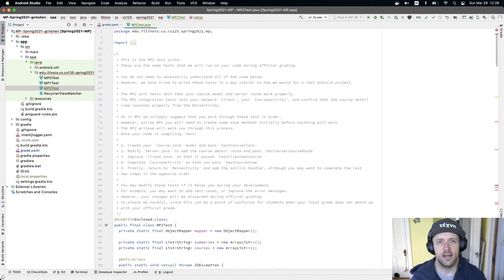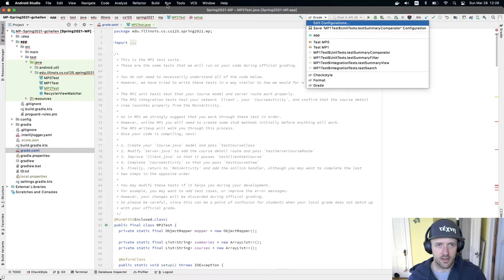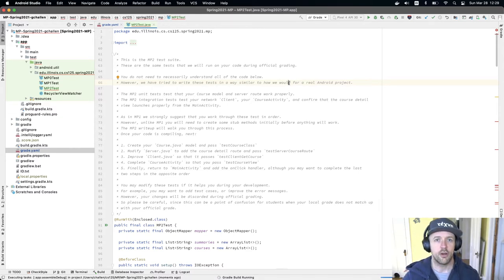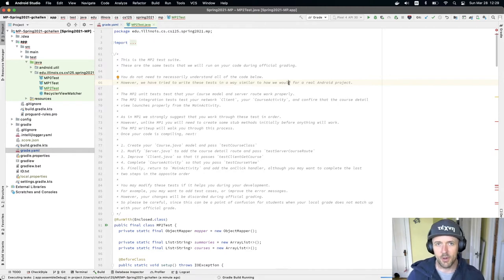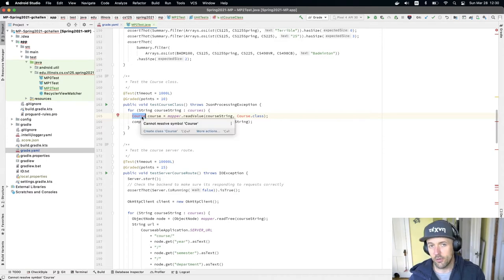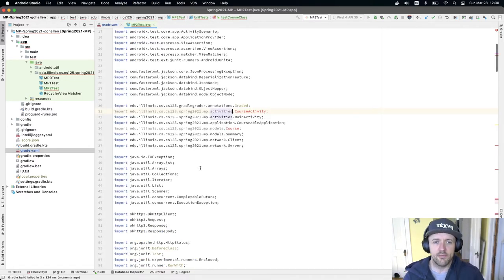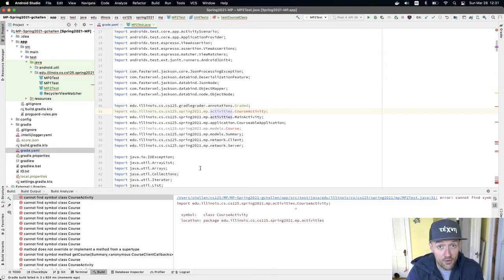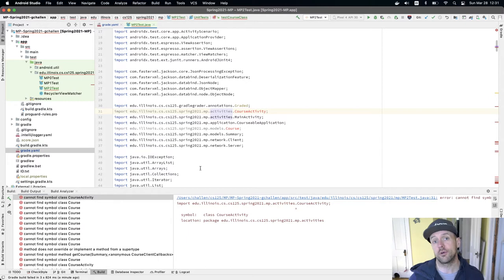CS 125 Spring 2021 MP2: Getting Started with MP2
In this video we review how to get started with MP2.